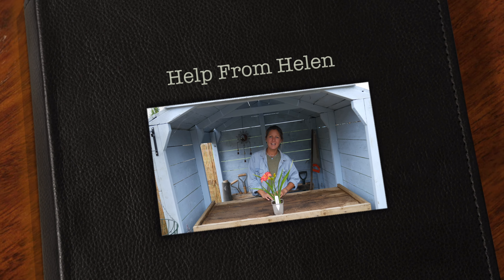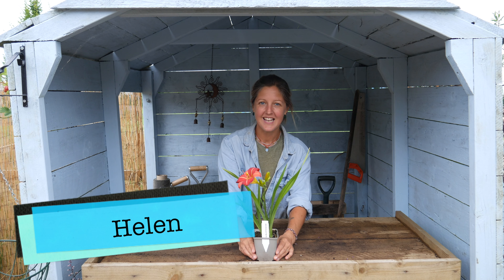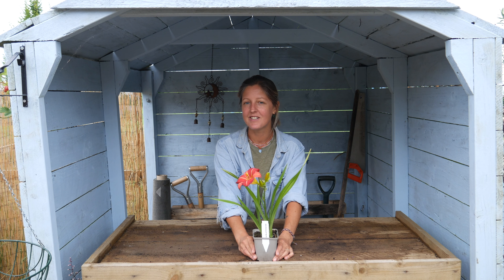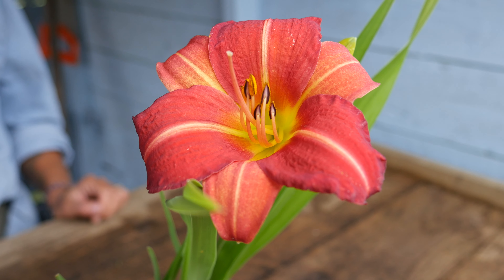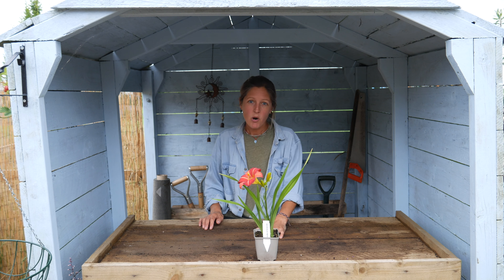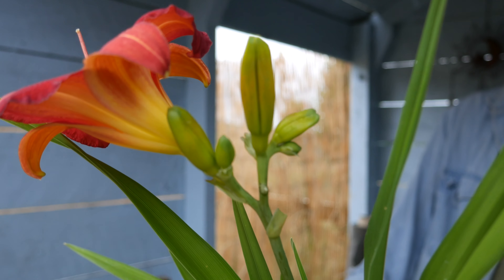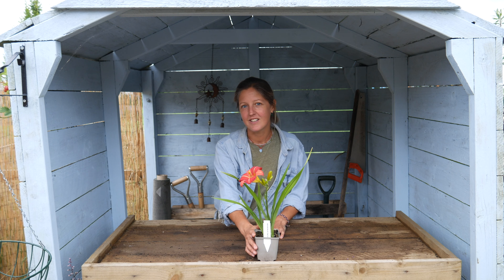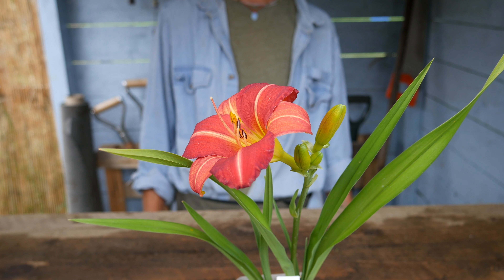Plant of the Week: Hemerocallis 'Red Rum' - Lavender World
Here, we have our Plant of the Week at Lavender World. To buy yours, head over to: lavender world.co.uk